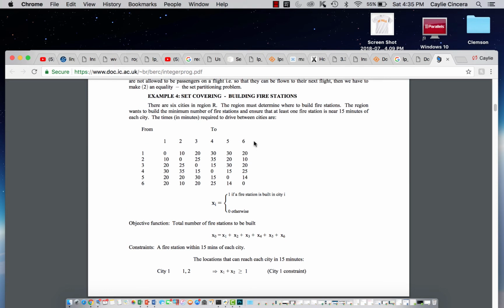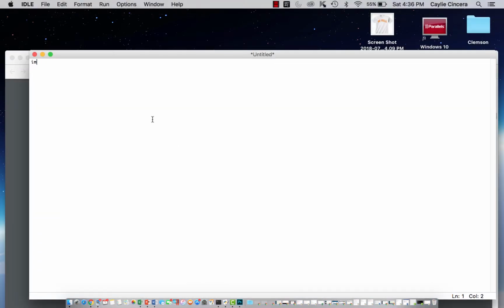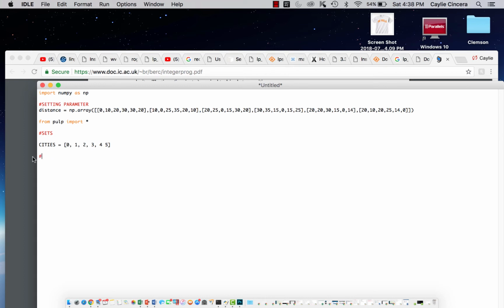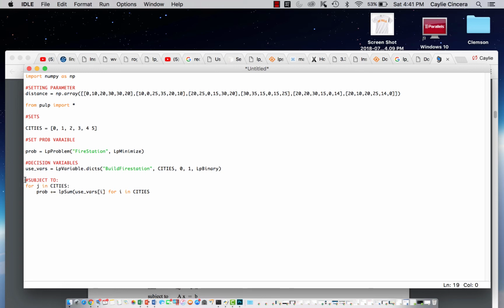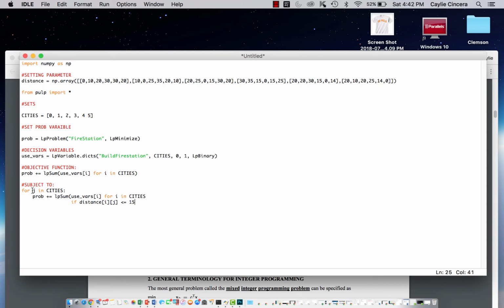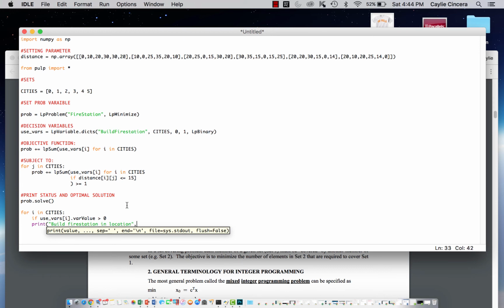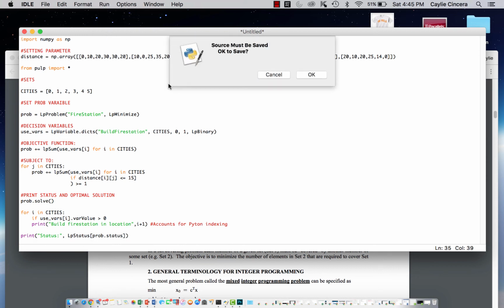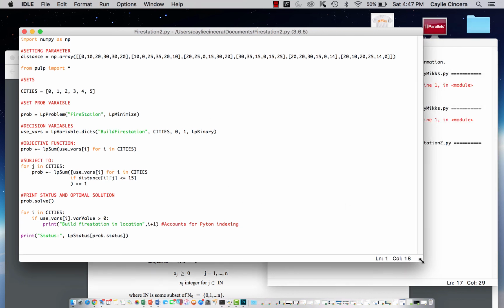FIRESTATION PROBLEM with PuLP in Python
This video is a tutorial on how to solve the firestation problem in Python using the PuLP package. Here is the link to the problem